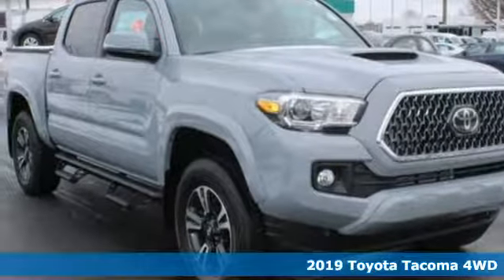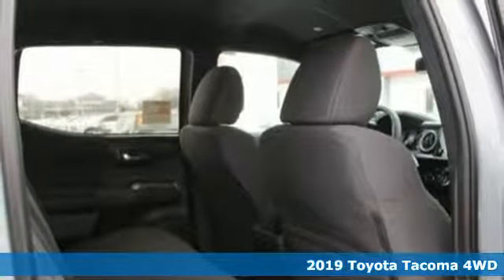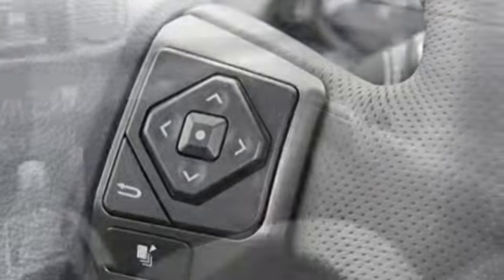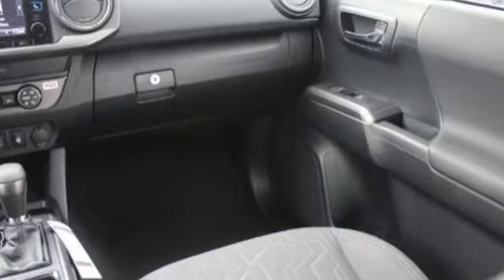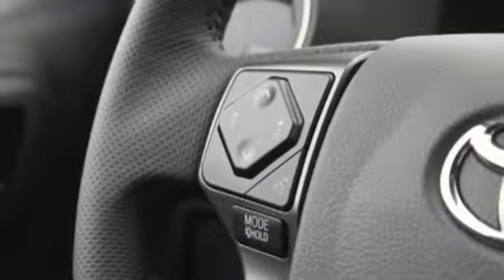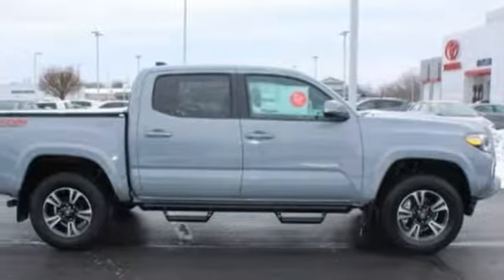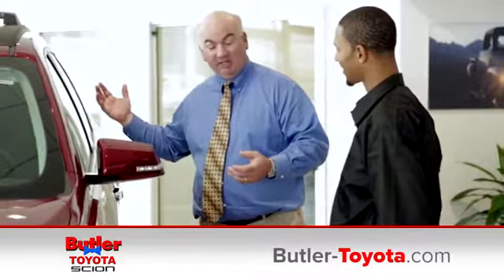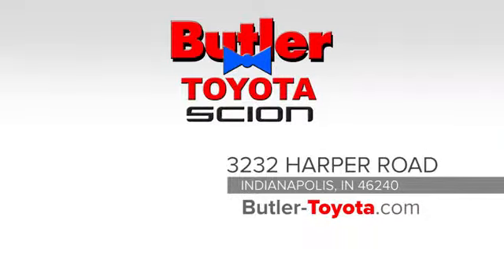2019 Toyota Tacoma 4WD Indianapolis IN Ravenswood, IN #37338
Year: 2019
Make: Toyota
Model: Tacoma 4WD
Trim: TRD Sport
Engine: 6 Cyl - 3.5 L
Transmission: Automatic
Color: Cement - Gray
Interior: Cement Gray Cloth
Stock #: 37338
VIN: 3TMCZ5AN8KM217483

Address:
3232 Harper Rd